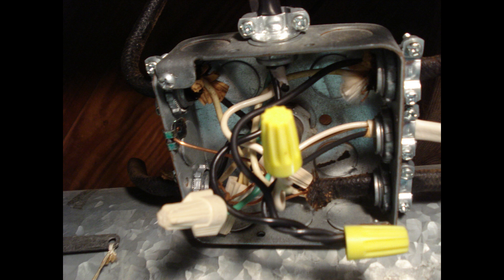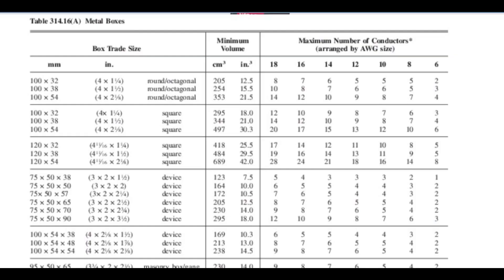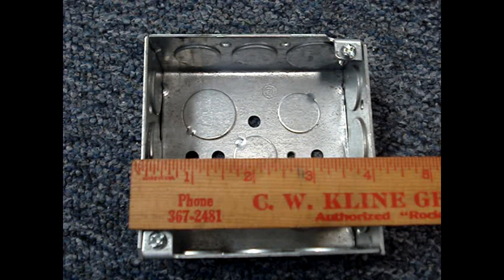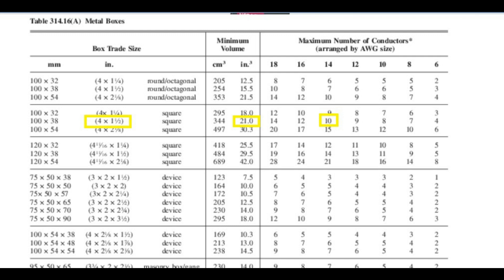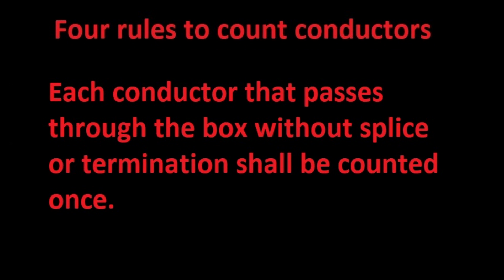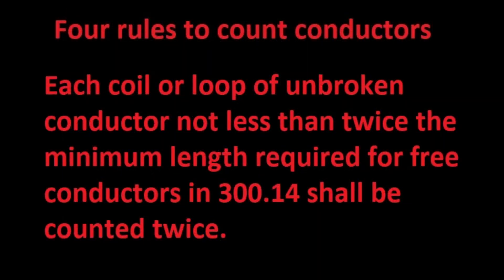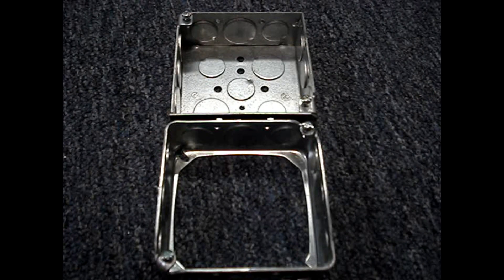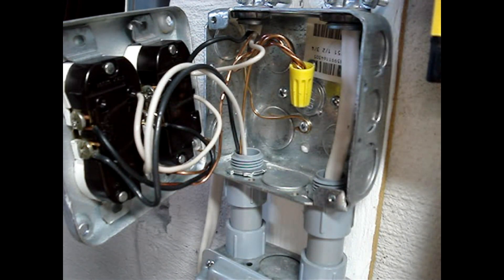How Many Wires Fit in a Junction Box?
Too many wires in an electrical ceiling box, outlet box, junction or outlet box? NEC rules on wiring and how to size electrical box.  There are NEC rules on how many wires / splices you can have in outlet, pull, and junction boxes.  Helpful guidelines for installing a new electrical box or adding to an existing junction box.

If an electric box is too full, no only is it hard to put the cover on the box, but it is a potential hazard.  Inside an electrical box that is too full is also too much heat.  The heat breaks down the insulation on the wiring.  Choosing the correct size for an electrical box is important.